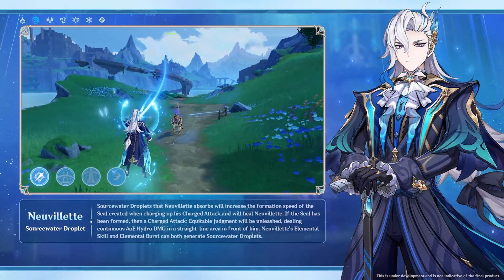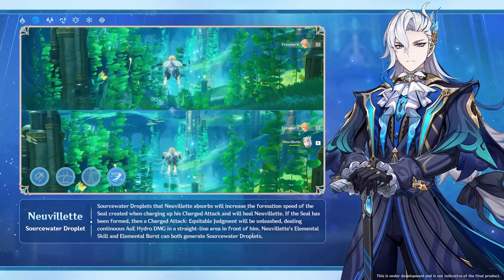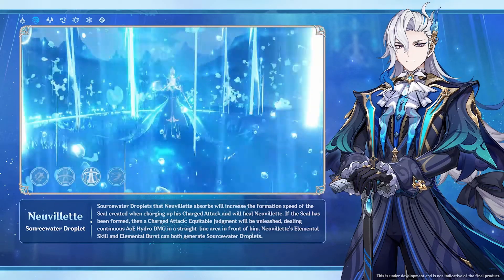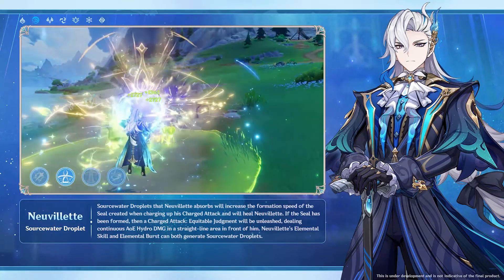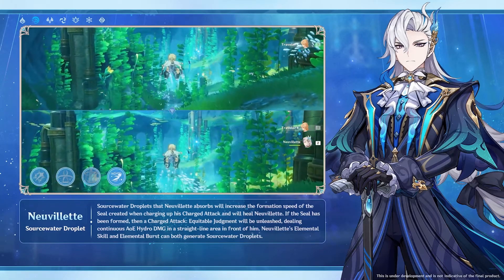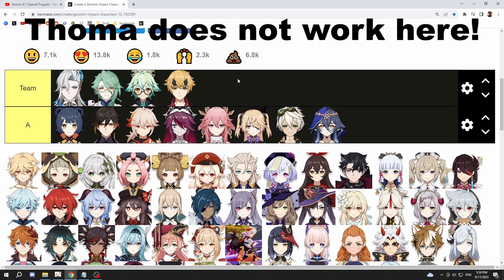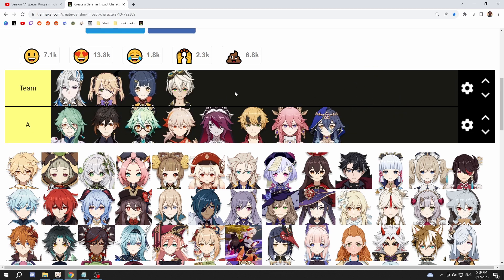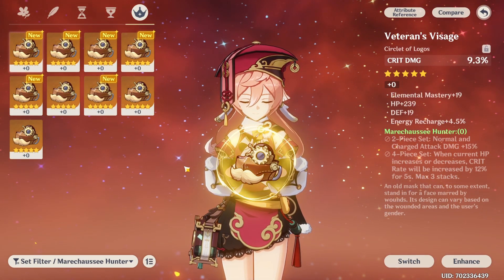Neuvillette! Worth your Wishes? [Genshin Impact]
My recommendation for the new patch 4.1 banner character Neuvillette. Is he good? Should you pull? I'll answer those questions by going over his playstyle/gameplay and synergy with other characters / Team comps. After watching you hopefully know if you want to wish for this character!

Video Content
00:00 Intro
00:10 Skills
01:11 Gameplay / Playstyle
02:19 Teams + Synergy / Build